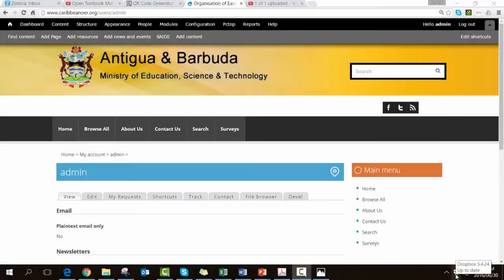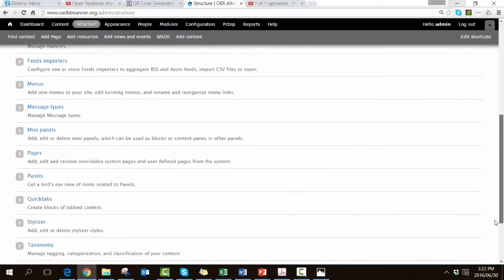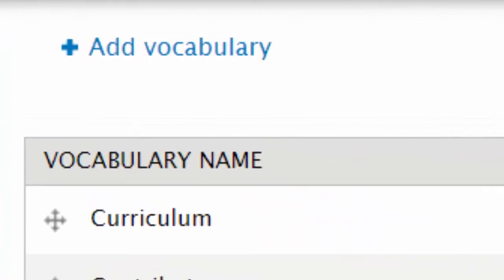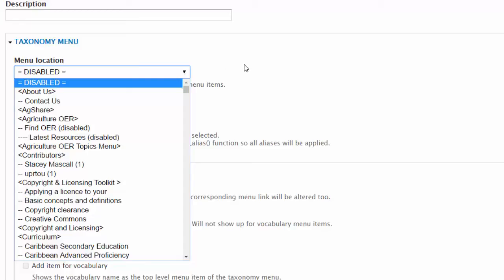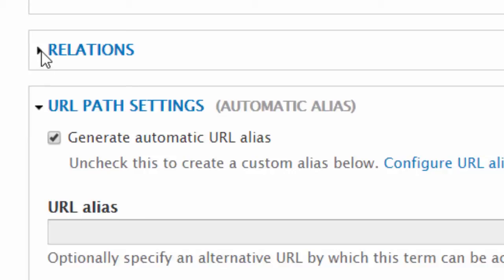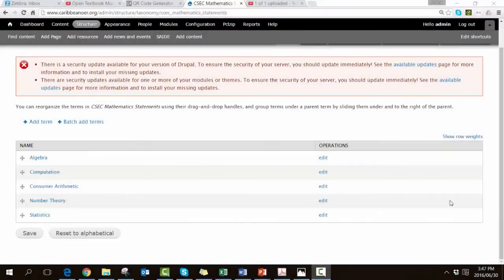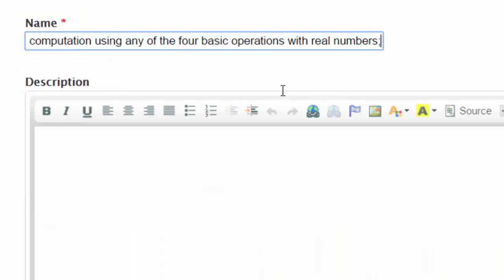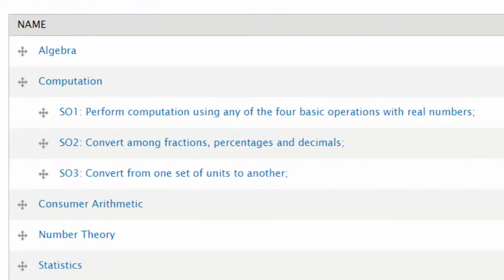Create a taxonomy within the Drupal CMS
content maagement system